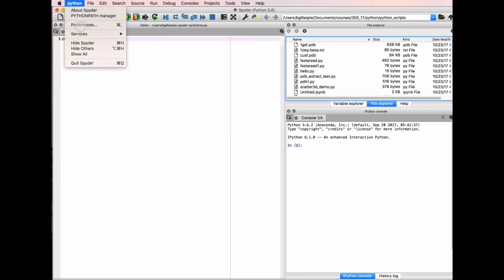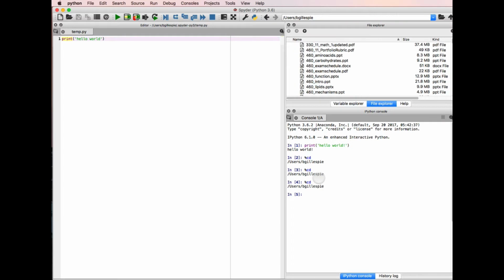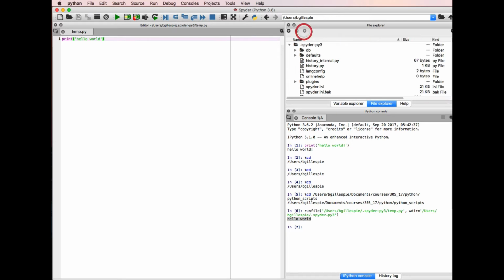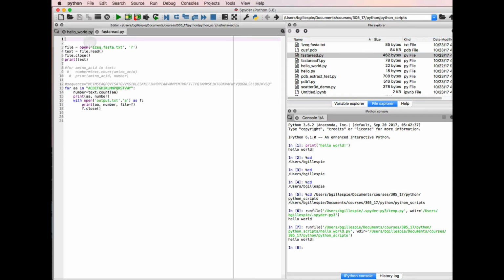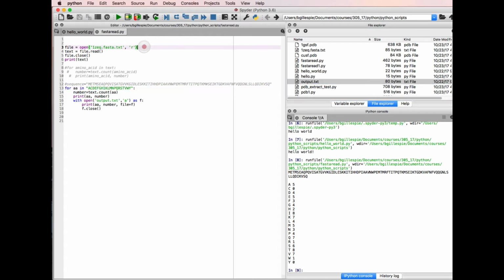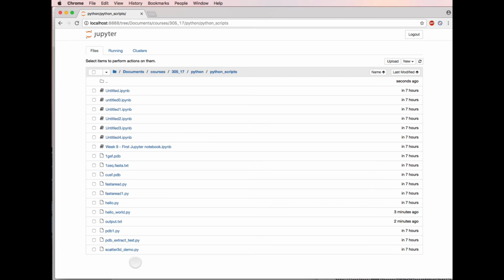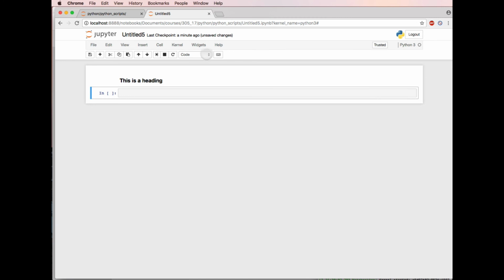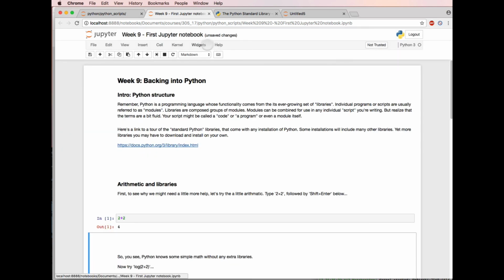week9 anaconda intro